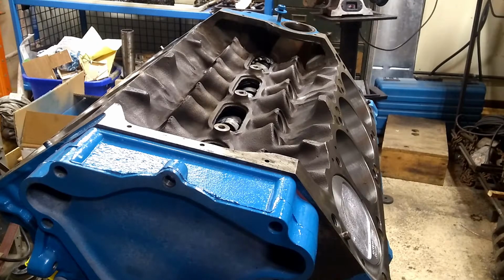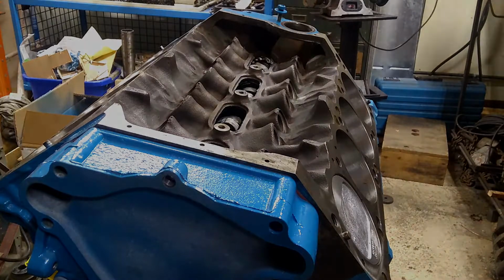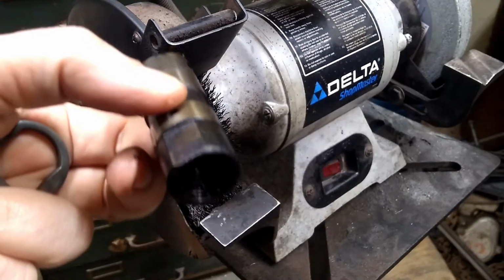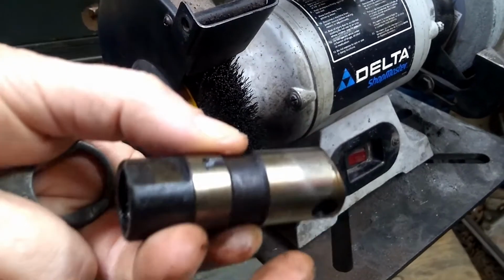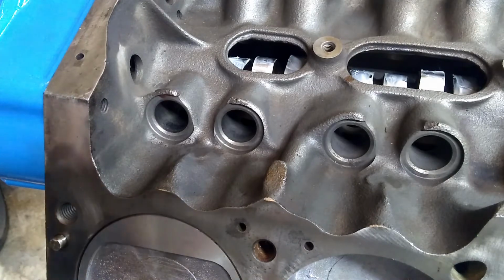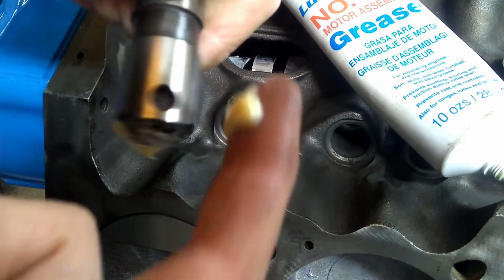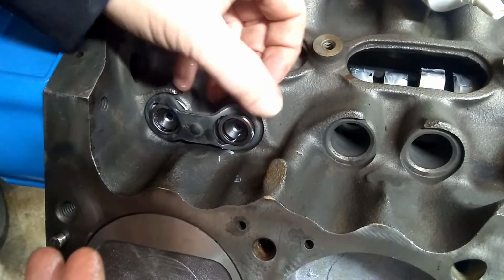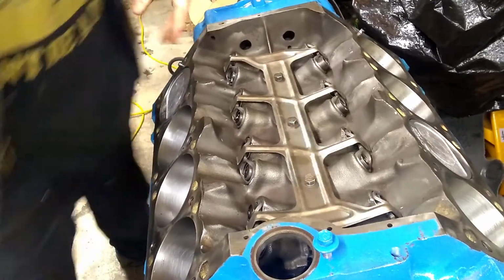Re-using your roller lifters | Mopar 5.9 Magnum Build #11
Roller lifters are expensive, and for our daily driver there's no reason we can't just clean and re-use an old set.  Installing them is a simple but necessary step in our rebuild.